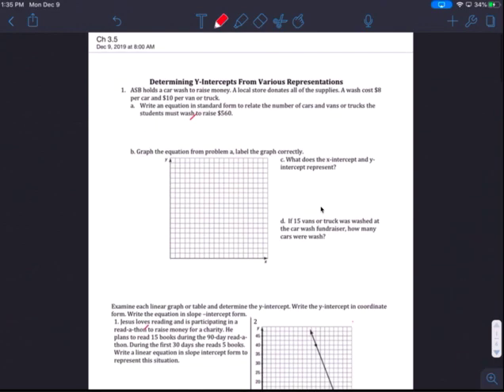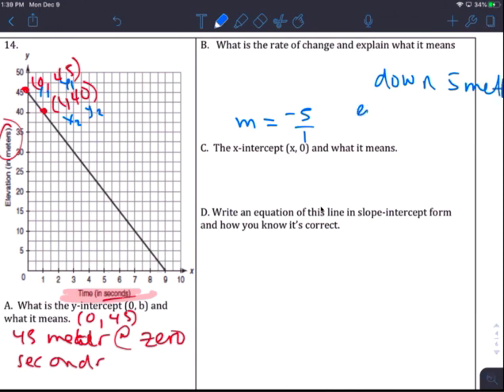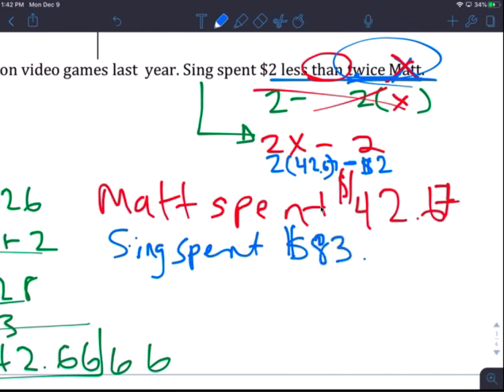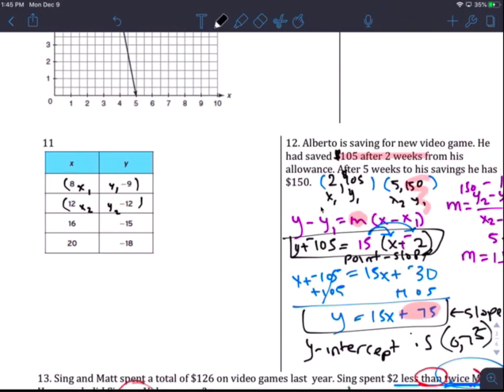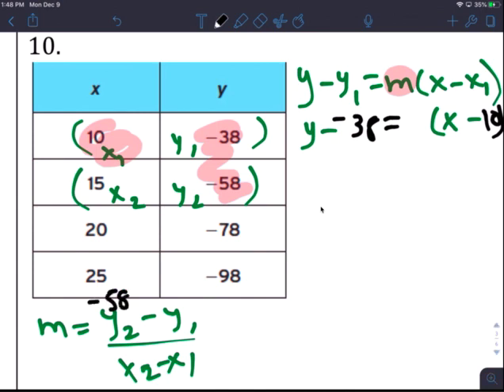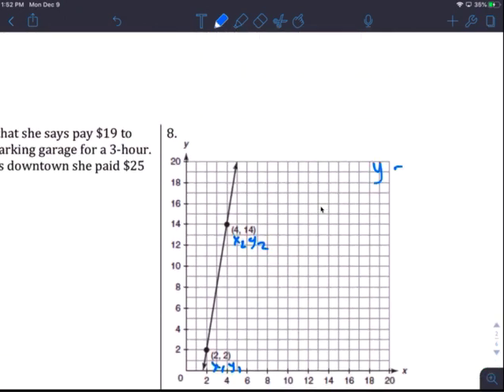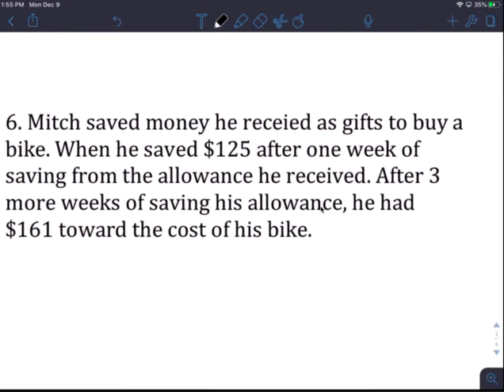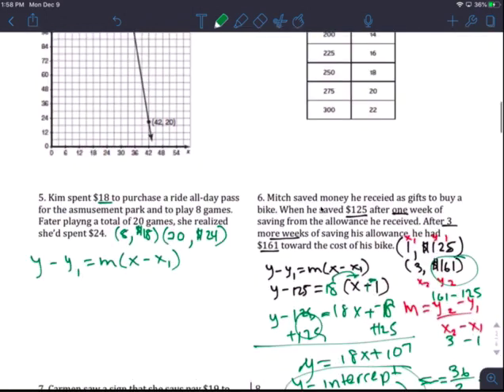math 8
Finding y-intercept using point-slope